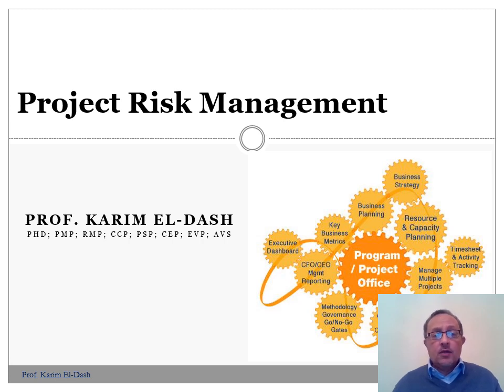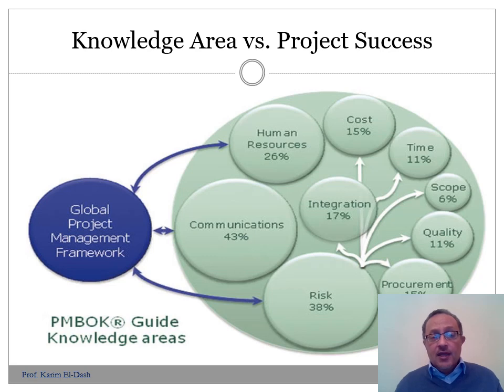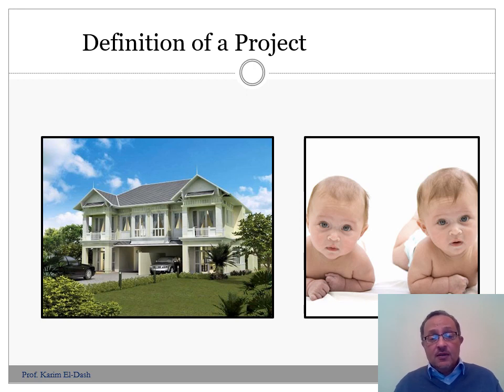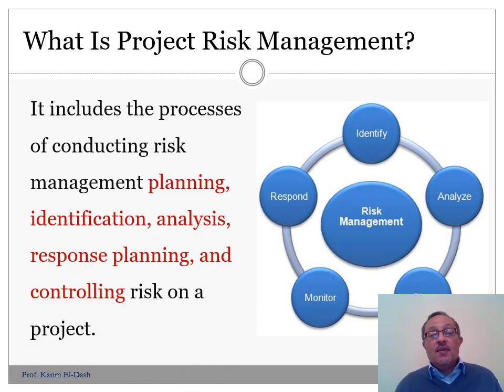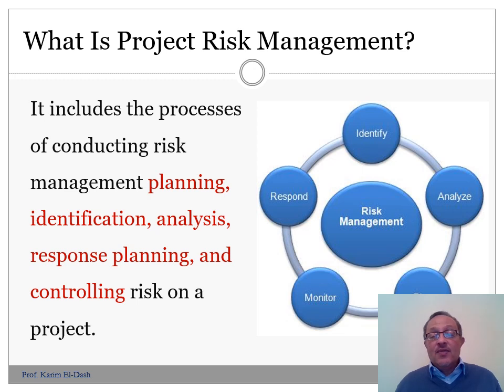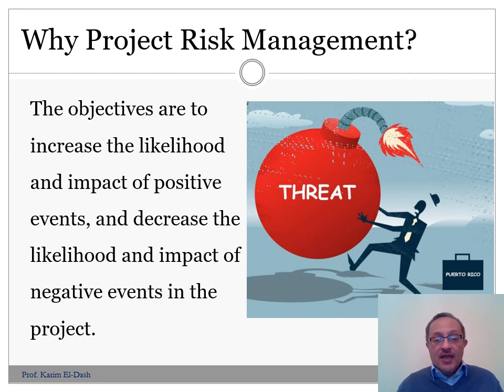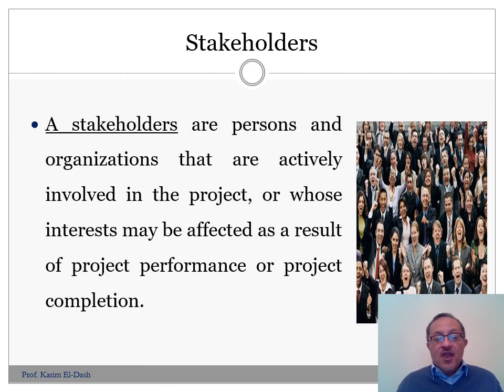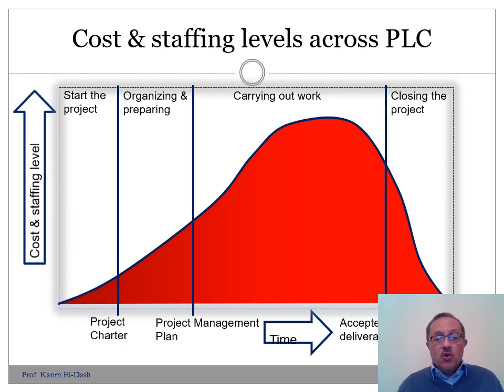Project Risk Management - Lecture #1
Introduction to Project Risk Management